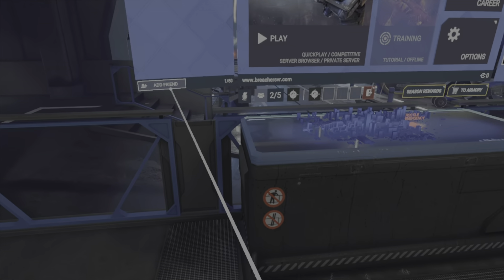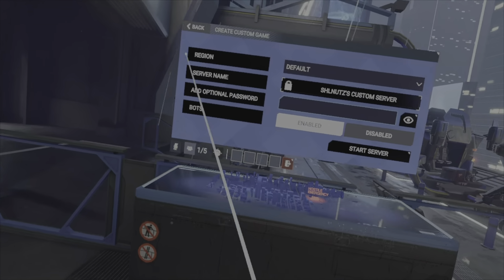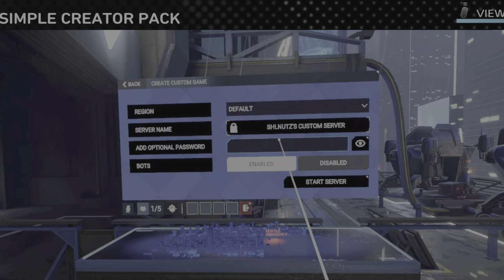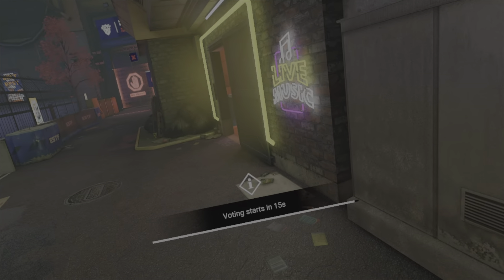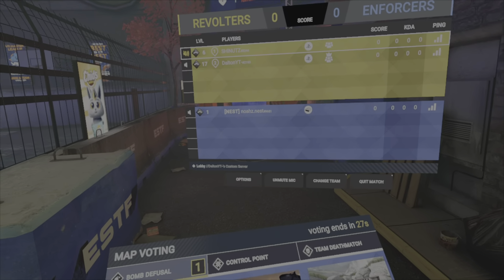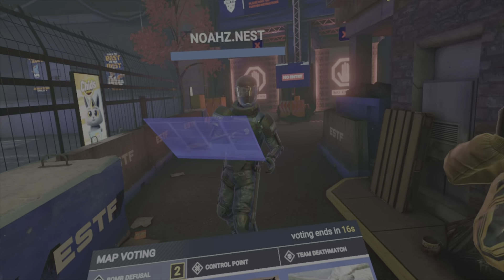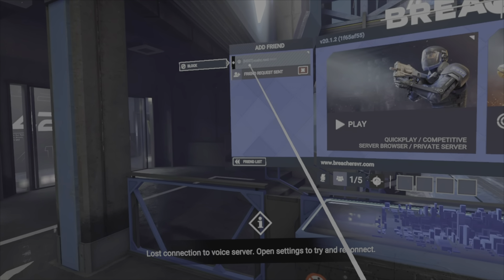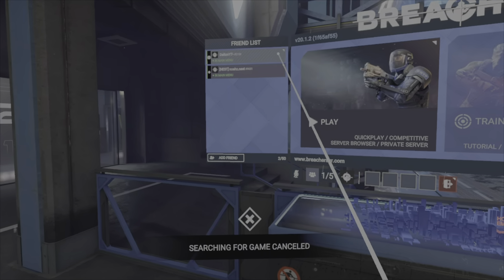How to add cross platform friends on BREACHERS (Full tutorial)